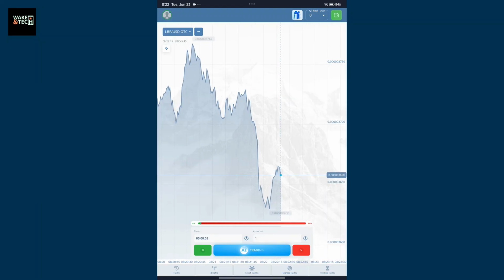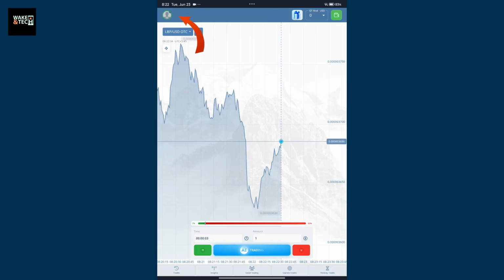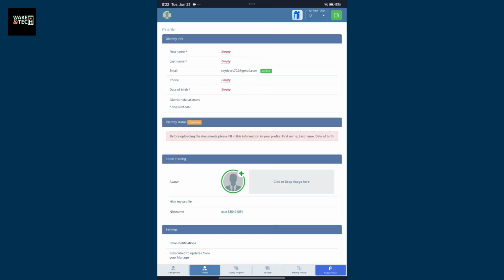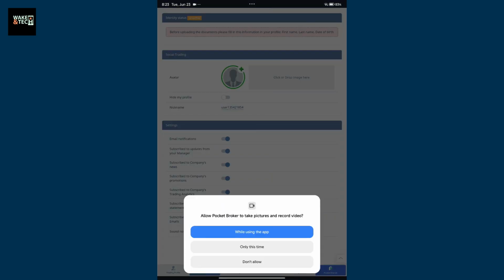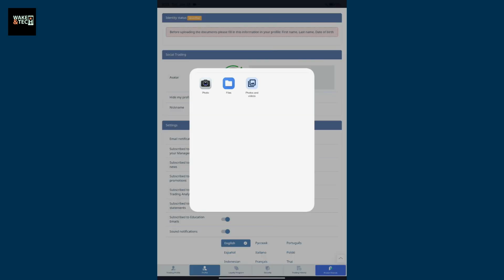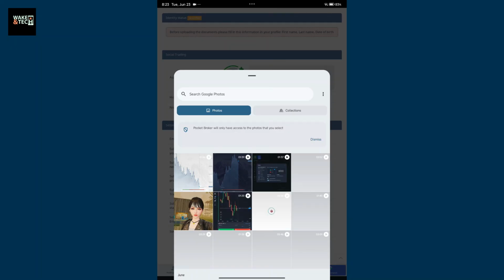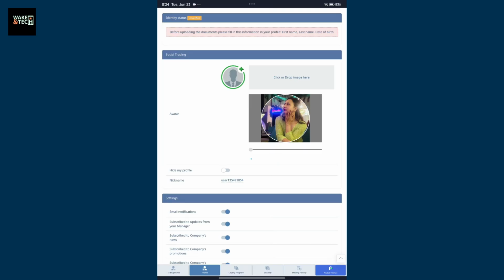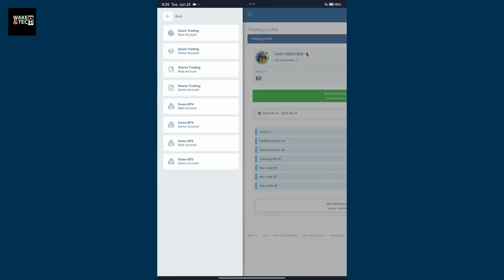How to Change Your Avatar in Pocket Broker App | Step-by-Step Guide (2026)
In this tutorial, I'll show you how to change your avatar (profile picture) in the Pocket Broker application. Your avatar helps personalize your account and makes it easier to identify your profile in the app.